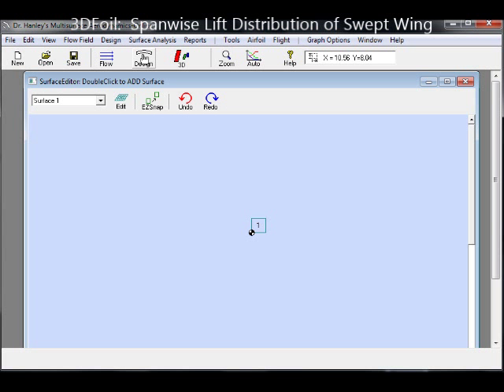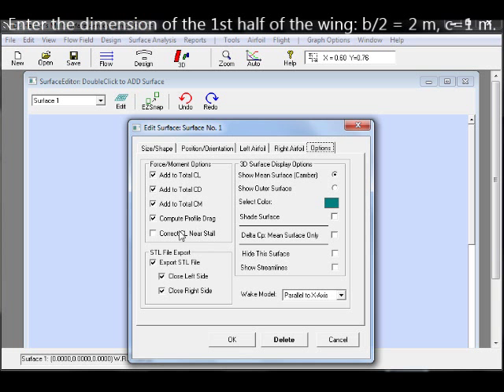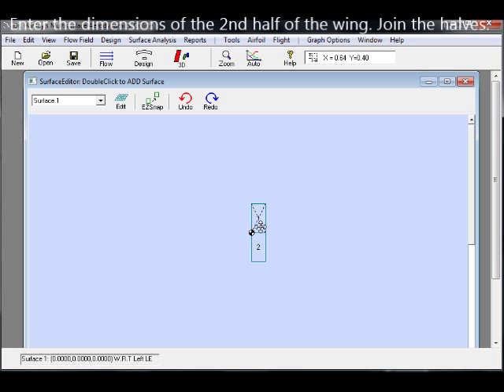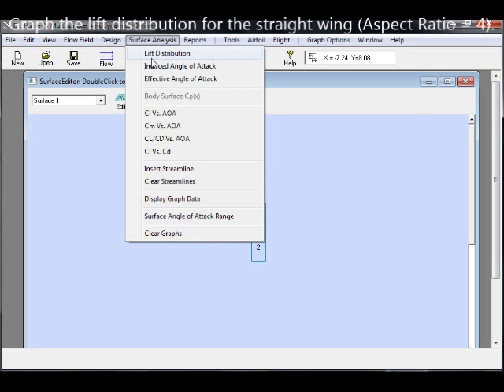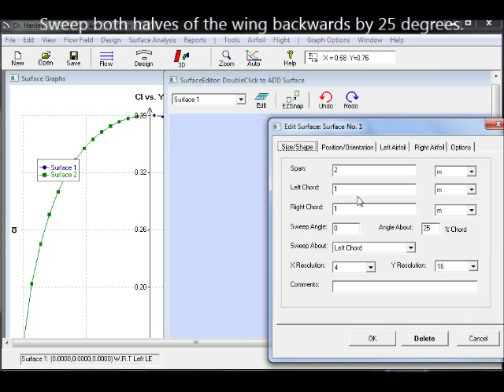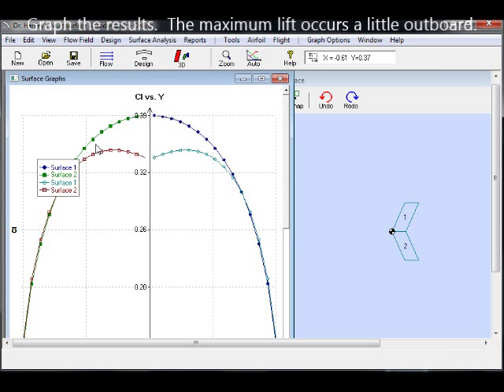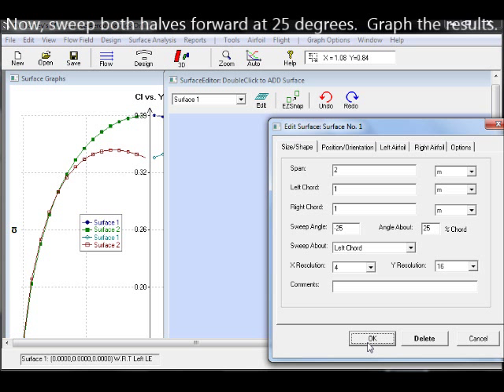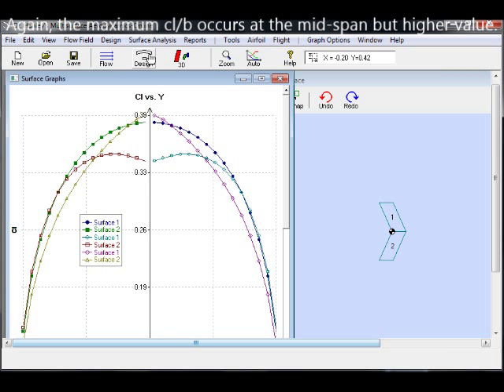Spanwise Lift Distribution For 3 Wings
We look at the spanwise lift distribution of a straight wing, backwards swept and forward swept wing using 3DFoil.  More information about 3DFoil can be found